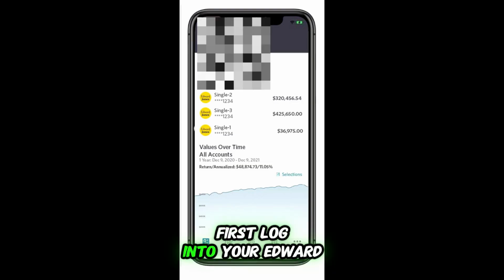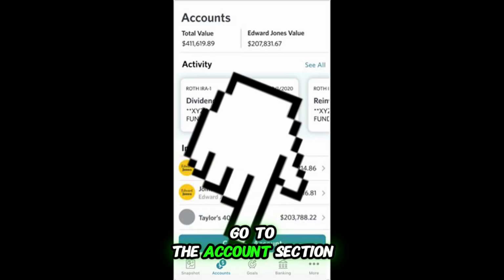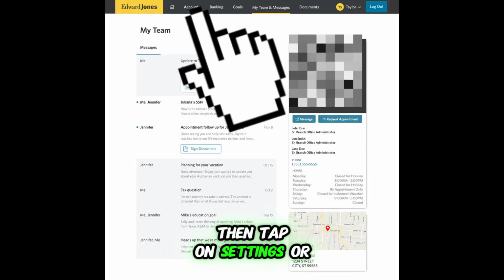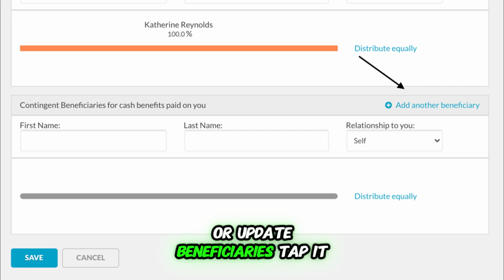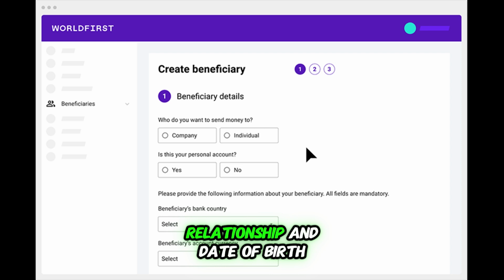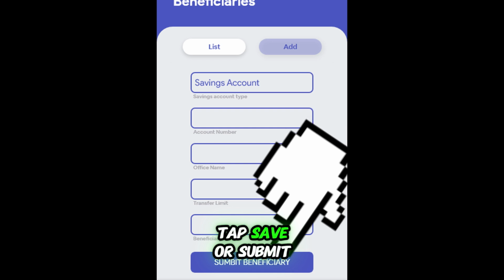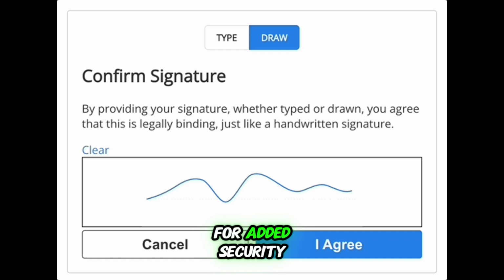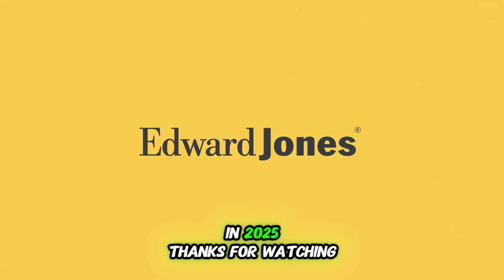How to Change Beneficiaries on Edward Jones 2025 Secure Your Assets!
How to Change Beneficiaries on Edward Jones | Step-by-Step Guide (USA, UK, Canada, France, Europe)

Need to update the beneficiaries on your Edward Jones account? In this quick and easy tutorial, we walk you through how to change or update your beneficiaries with Edward Jones—whether it's for an IRA, brokerage, or retirement account.

This guide is perfect for users in the USA, UK, Canada, France, and across Europe who want to ensure their financial assets are aligned with their current wishes.

In this video, you’ll learn:
✅ How to log into your Edward Jones account online
📝 Where to find the beneficiary section
🔄 Steps to update, add, or remove beneficiaries
🔐 Security tips to keep your account protected
📞 When to contact your Edward Jones financial advisor for assistance

Keeping your beneficiaries up to date is crucial for your financial planning—and this video makes it simple.

Watch now and take control of your Edward Jones account beneficiary settings in just a few minutes!